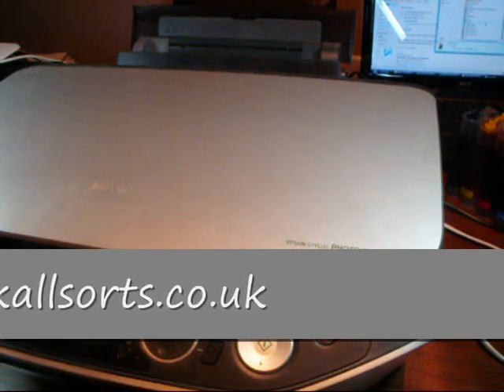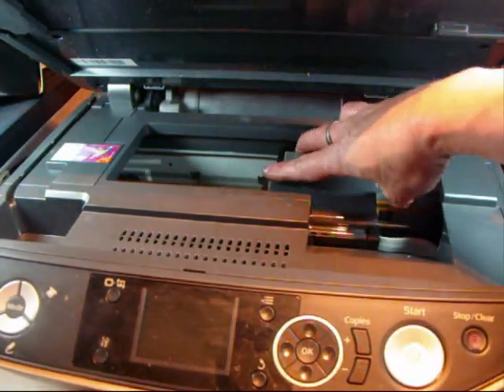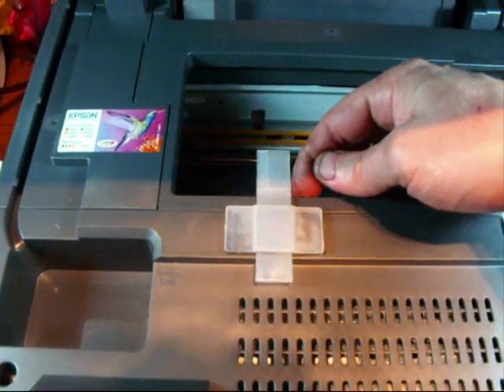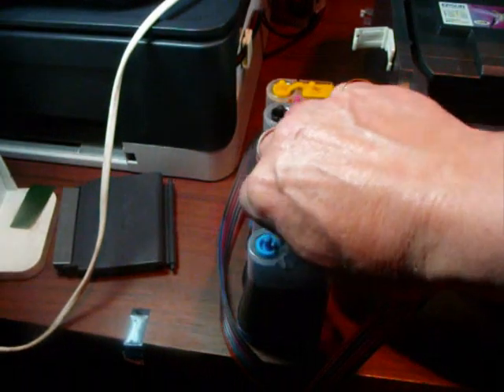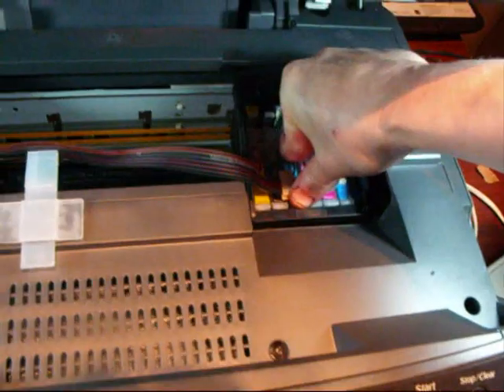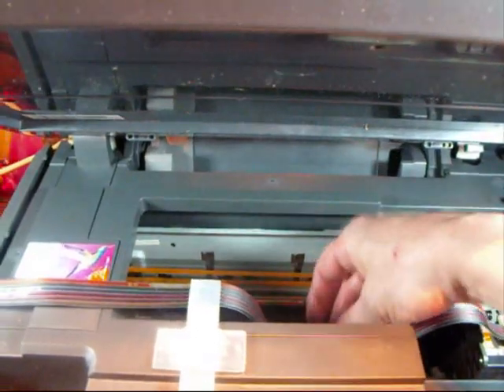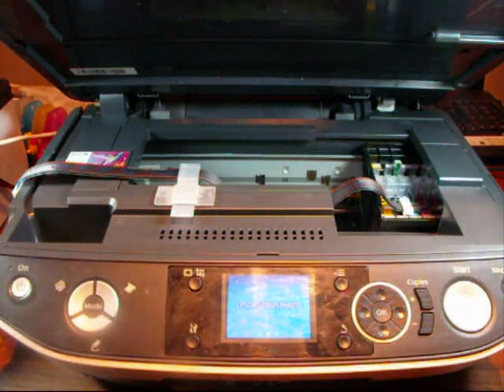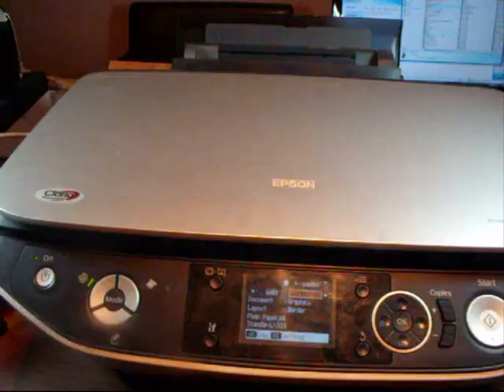How to install a CISS onto an RX560 RX585 RX685